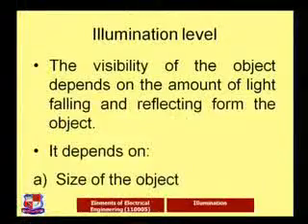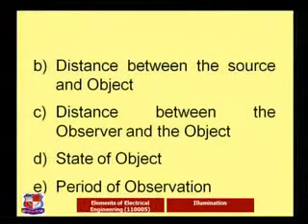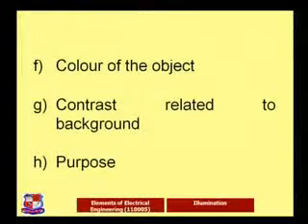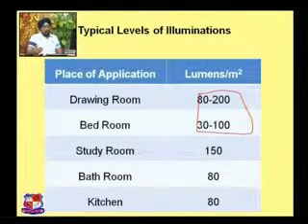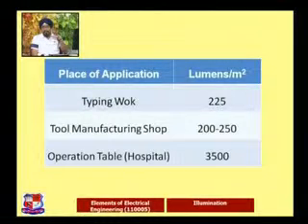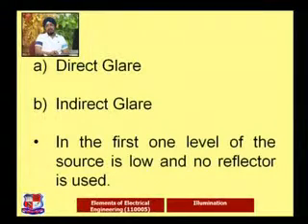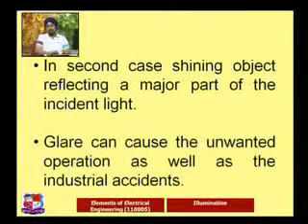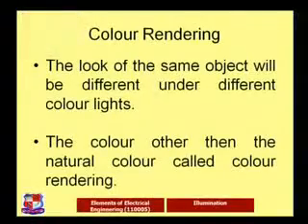Gagandip Singh N Khanduja Elements of Electrical Engineering Illumination 2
Gagandip Singh N. Khanduja-Laljibhai Chaturbhai Institute of Technology, Bhandu-Elements of Electrical Engineering-Illumination-Industrial & commercial premises, Lumen requirements for different categories.